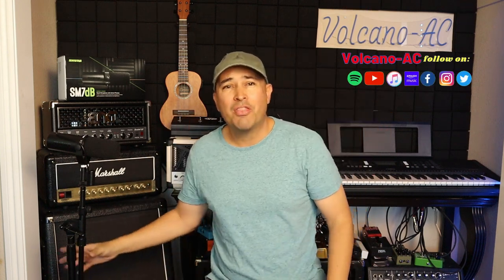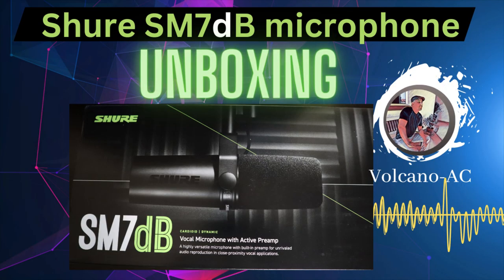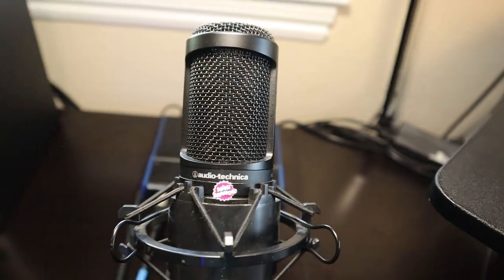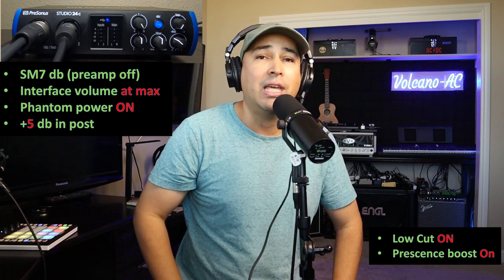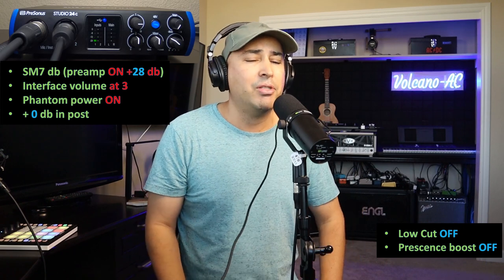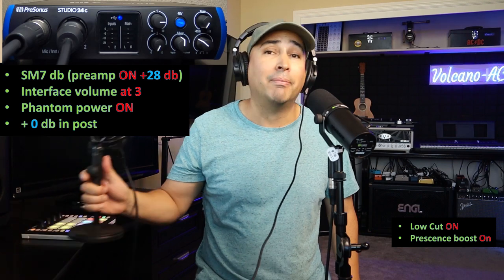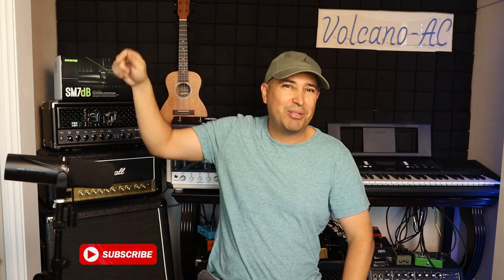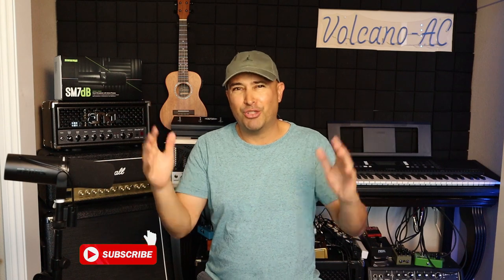Review of the Shure SM7dB mic, volume test and comparison to Audio Technica 2020 (AT2020)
In this video I reviewed the new Shure SM7dB microphone. I did some preliminary volume tests and then compared it to the Audio Technica 2020 microphone. I tested the integrated pre amplifier of the Shure SM7 dB mic. At the end I gave my 2 cents.